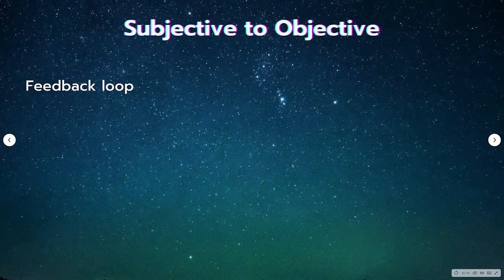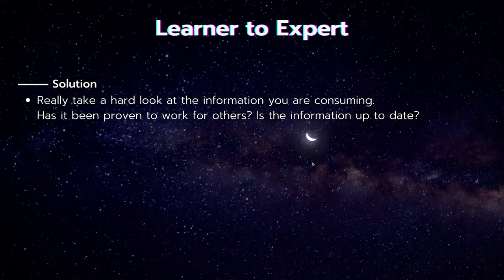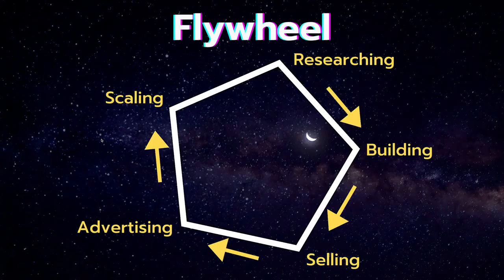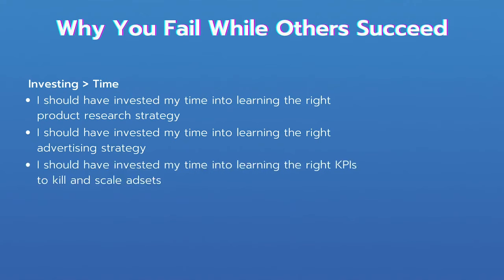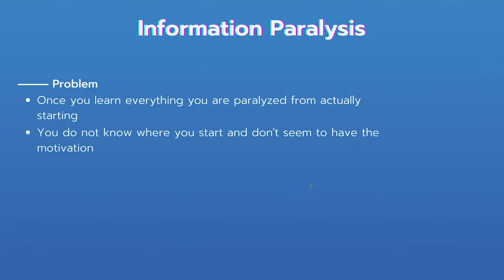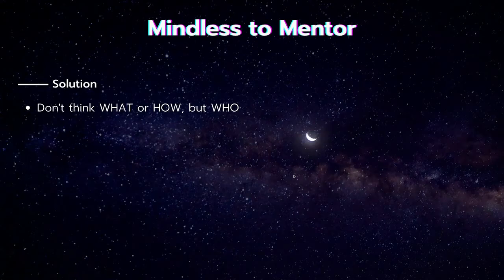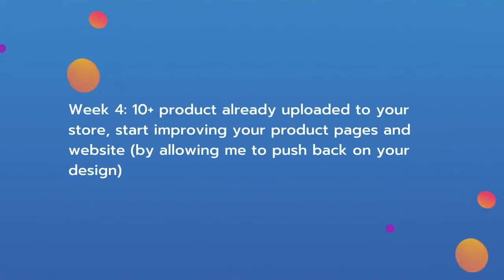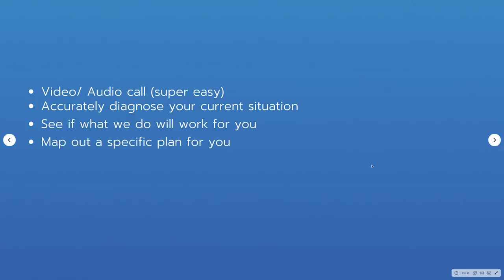How To Master Ecommerce in 6 Easy Steps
Do you want to jumpstart your own business but don't know how? Let me teach you how to master eCommerce in just 6 easy steps!
🚀 Claim your FREE Training NOW!